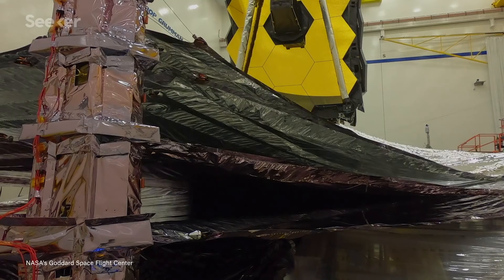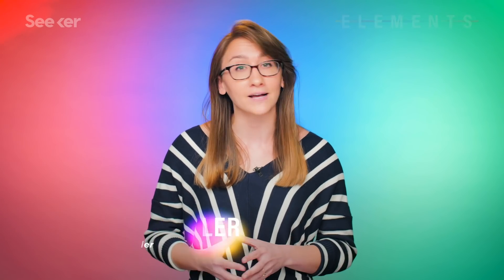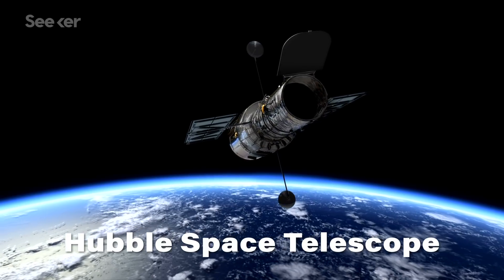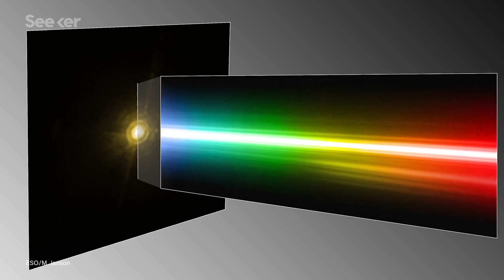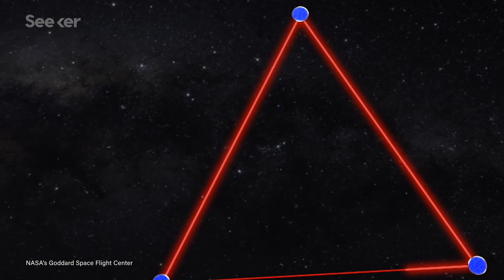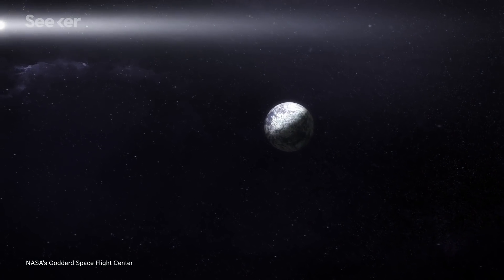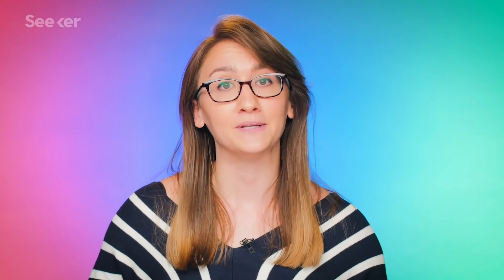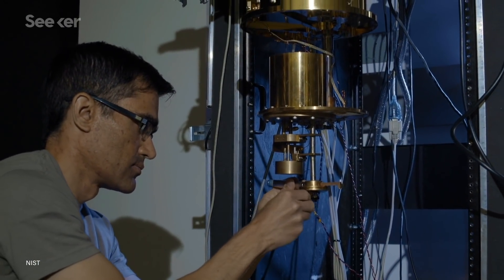This Next Generation Camera Aims To Capture Alien Life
Researchers at NIST recently unveiled a superconducting camera so sensitive, it can count single particles of light. Could this be the tool we need to finally detect alien life?

Last year, researchers at NIST unveiled one of the highest-performance cameras ever developed. With more than 1,000 sensors, the device was designed to ride along a future space-based telescope.

Cameras are the foundational instruments of every space telescope. They have allowed us to see the ‘unseeable,’ shedding light on how planets are born and even the approximate age of the universe. And now this camera is pushing the limits of what we can detect even further to include the chemical signatures of alien life.

When the James Webb Space Telescope finally launches, its suite of next-generation imaging systems will give us views of the universe we’ve never seen before. But there’s one important instrument that James Webb doesn’t have—one that could unlock the secret recipe of extraterrestrial life. That’s where this new camera comes in.

Developed by a team at NIST, it is composed of sensors so groundbreakingly sensitive that they count single particles of light, or photons, to generate an image. And the camera was developed partially in the hopes of flying it on NASA’s next, next-generation telescope: Origins.

Find out more about engineering behind the new ultra-sensitive cam, what challenges the team had to overcome, and more in this Elements.

With over 1,000 sensors, this camera could scan exoplanets for alien life
"The NIST researchers were able to measure two entangled photons using their superconducting nanowires and found that spooky action at a distance is a very real thing. Quantum entanglement has also been confirmed to be a real phenomenon by multiple other research teams."

Why your smartphone takes better photographs than the Hubble space telescope
"Looking at the technical specifications for the camera on the Hubble space telescope (HST), you are immediately in a different world. One of 16bit architecture. One of 48k memory and a speed of 1.25MHz. How antiquated! How ancient! How slow!"

The Camera That Went To The Moon And Changed How We See It
"Like the earliest Hasselblad carried on the final Mercury flights, the Data Camera lacked a conventional viewfinder. Instead, astronauts went through training on Earth to learn how to aim the camera by feel from chest-level, where it was attached to the spacesuit."